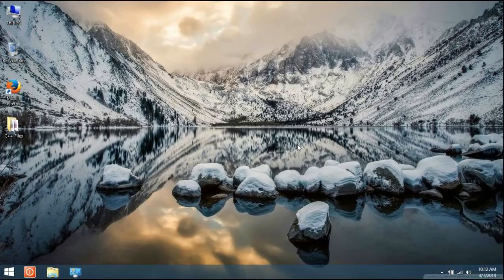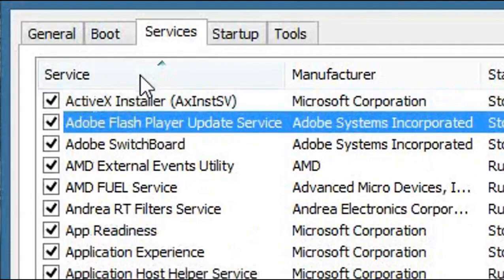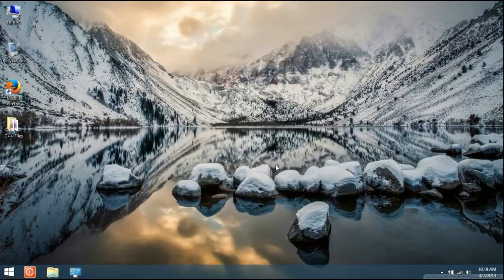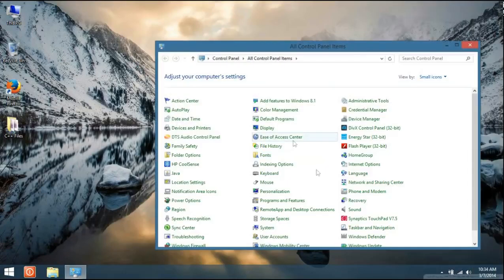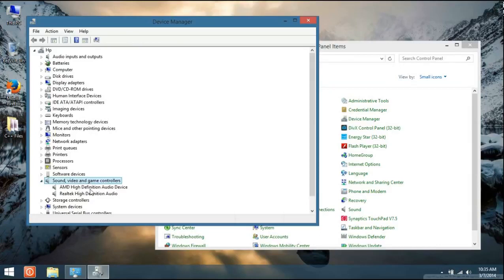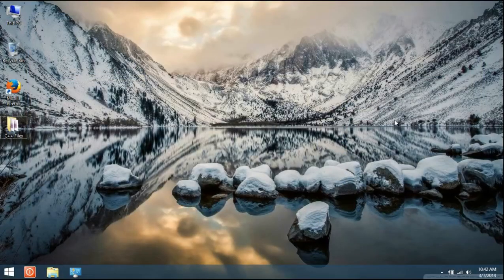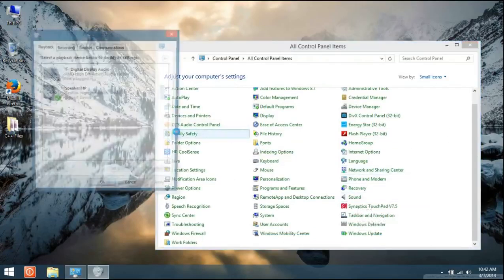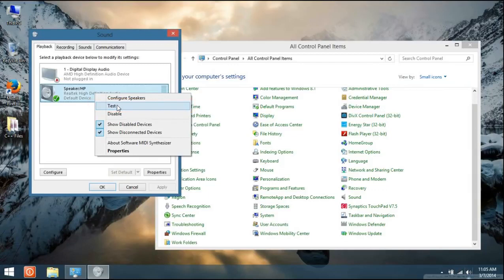Laptop အသံမလာရင္​ ျပင္​နည္​း